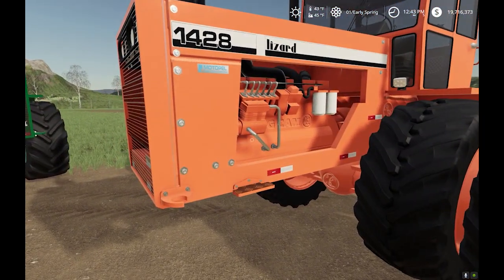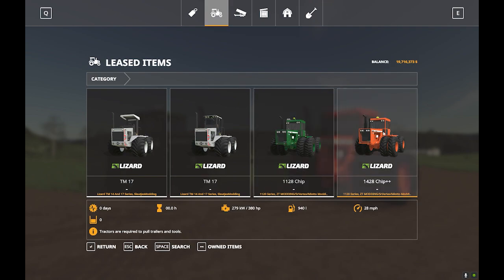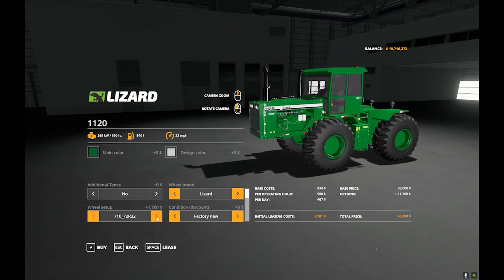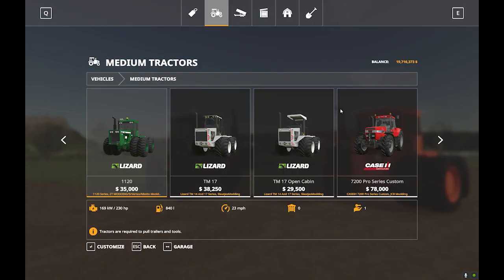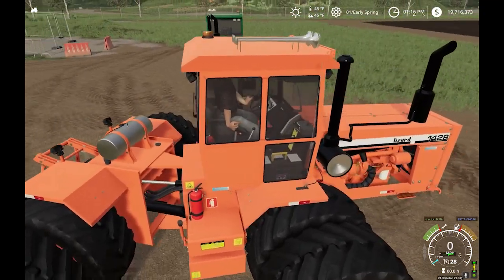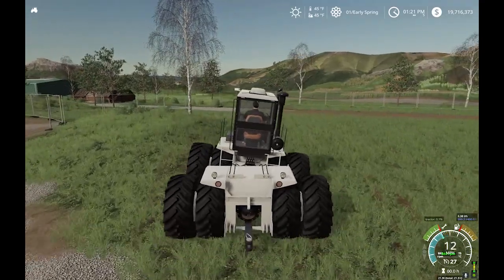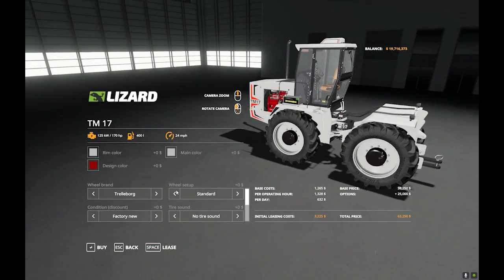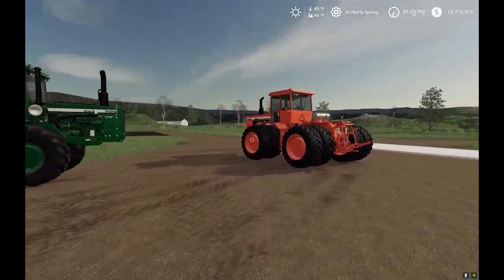QuikLook Lizard 1228 & 1428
This mod got an update and it was a good one!  Let's take a look at an awesome Lizard tractor??